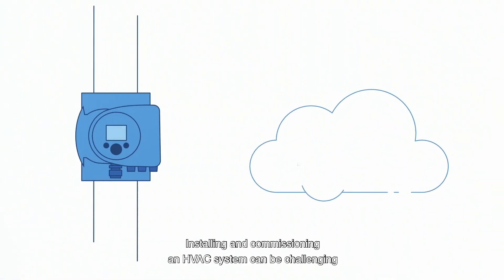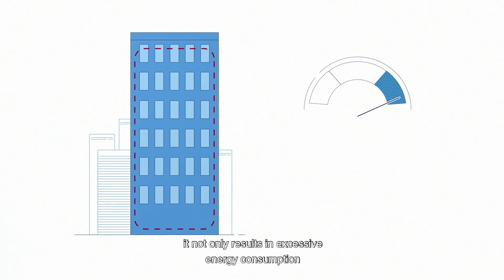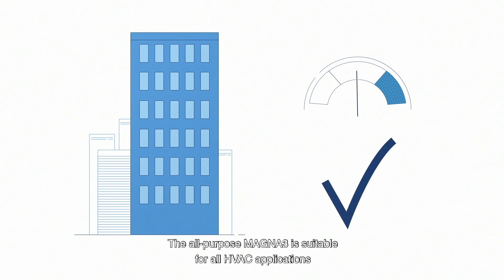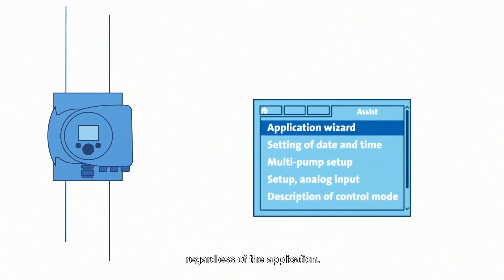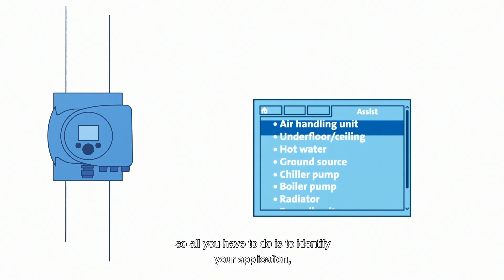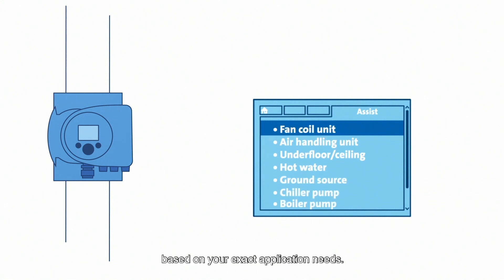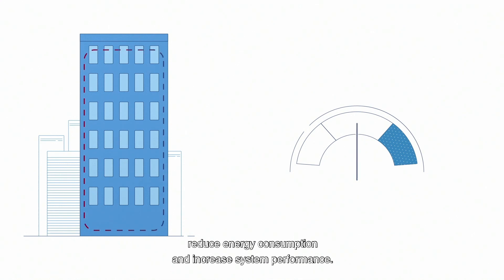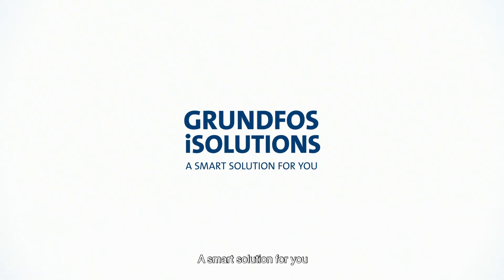Simplify HVAC Installation with MAGNA3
Installing and commissioning an HVAC system can be challenging due to varying applications and system demands. An unbalanced system results in excessive energy consumption and uneven heating or cooling distribution. The all-purpose MAGNA3 is designed for all HVAC applications and features a new application wizard to make installation and commissioning easy. The built-in wizard helps you set the correct control mode by identifying your application and selecting your system characteristics. This simplifies installation, reduces energy consumption, and increases system performance. The MAGNA3 is the smart choice for any HVAC system. Choose Grundfos iSOLUTIONS for a smart solution tailored to your needs.

Key Features:
* Easy installation with the application wizard
* Optimized energy consumption
* Enhanced system performance